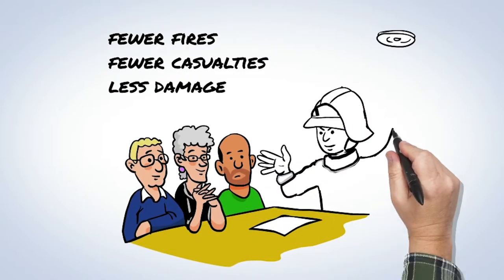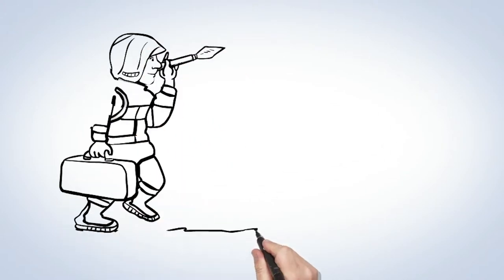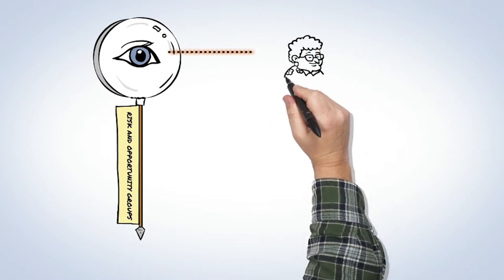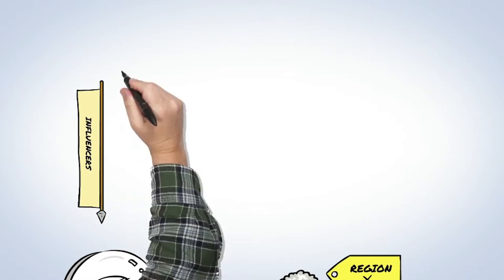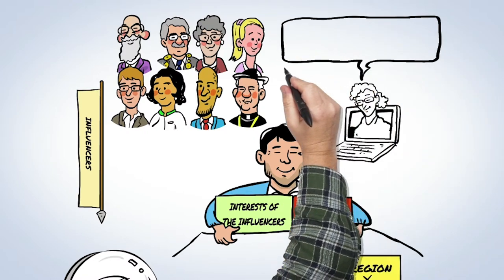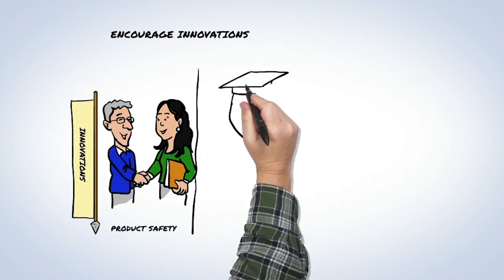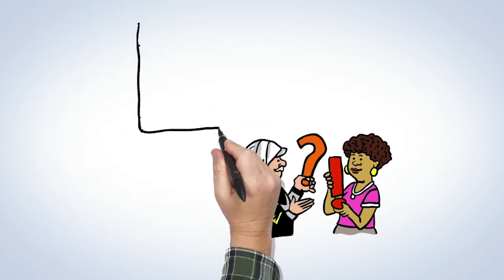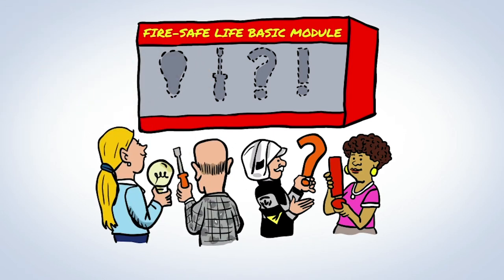Whiteboard animatie Brandweer (ENGLISH whiteboard animation fire safe life)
We made this whiteboard animation to show what the Dutch Fire Brigades call "fire safe life." An approach that starts before a fire starts.